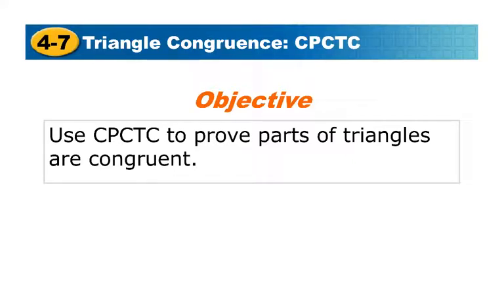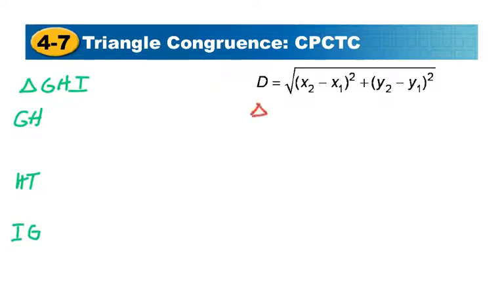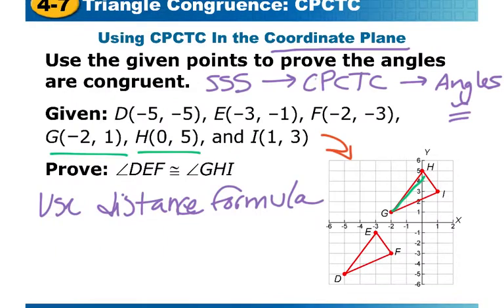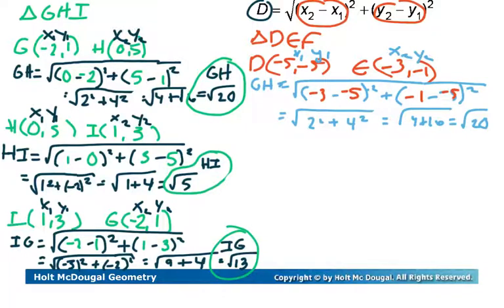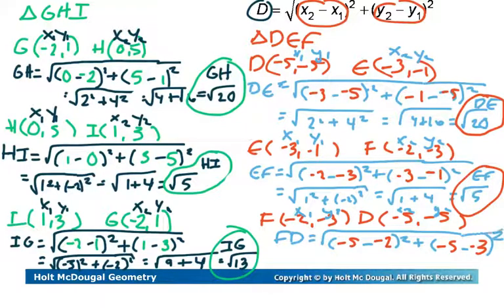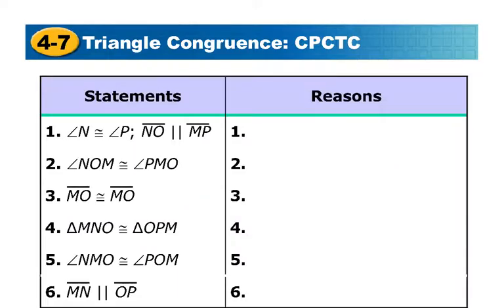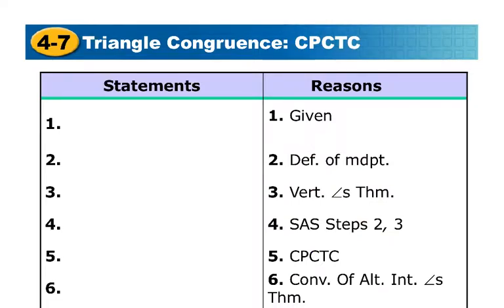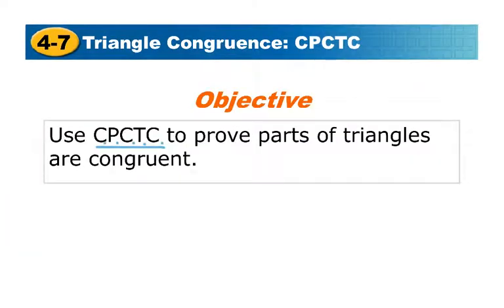Geometry 4.7 Triangle Congruence: CPCTC Notes Video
This video works through the next step aster using a shortcut to prove triangles congruent. After a triangle is congruent “Corresponding Parts of Congruent Triangles are Congruent” (CPCTC) says that all other unidentified sides and angles must also be congruent.